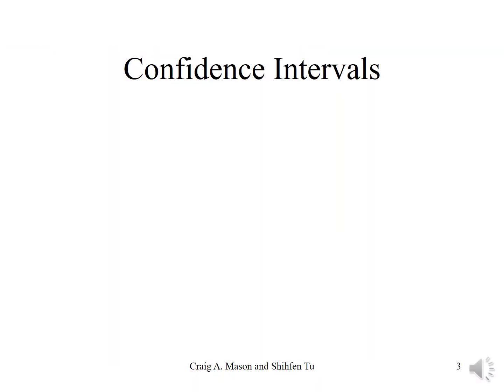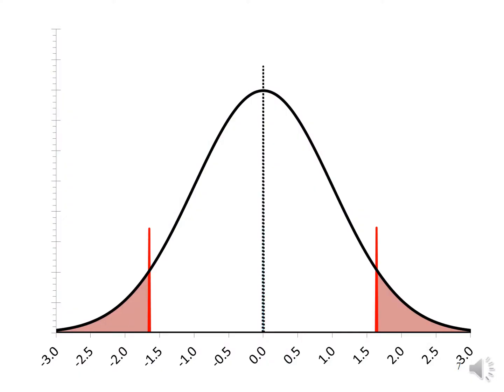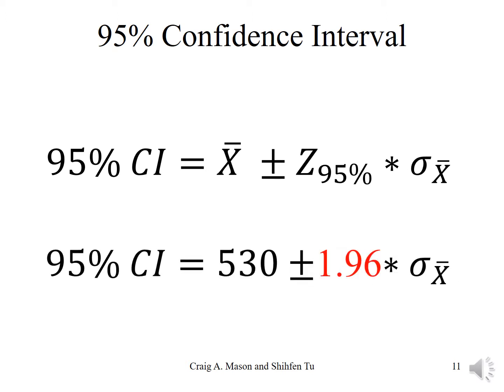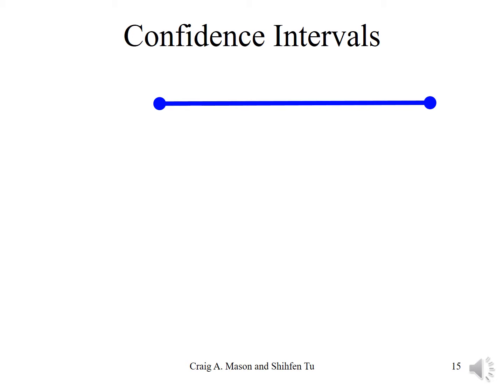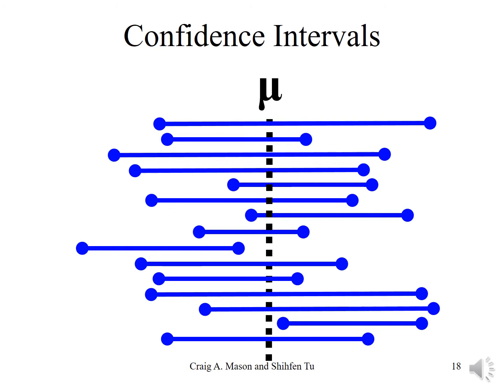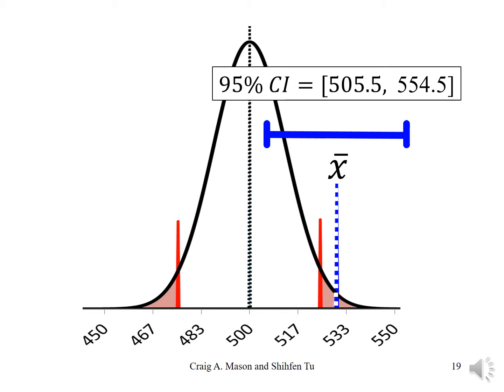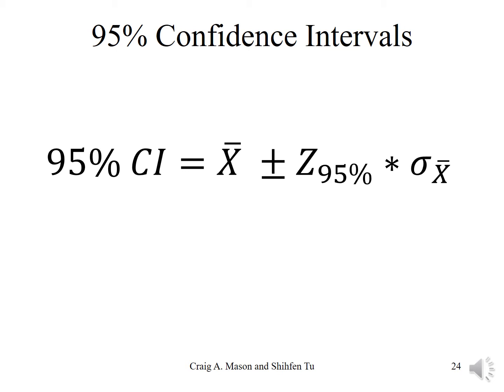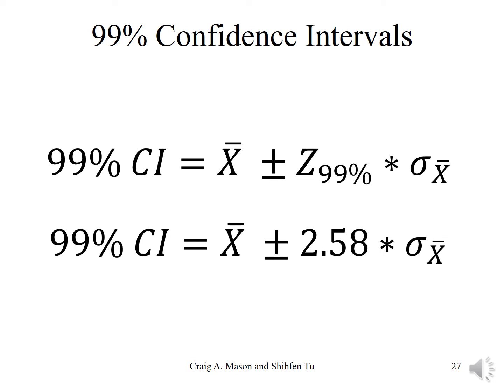One Sample Z Test Part V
Fifth of five videos reviewing the one-sample z-test. This video discusses the calculation and interpretation of confidence intervals.